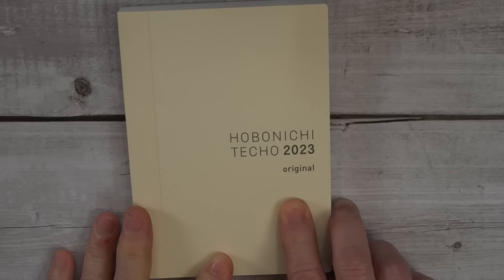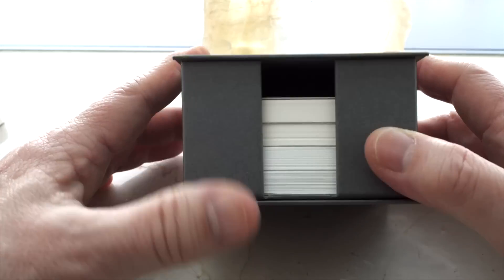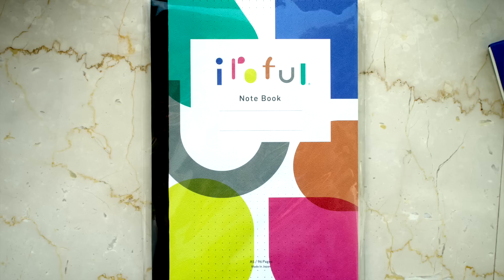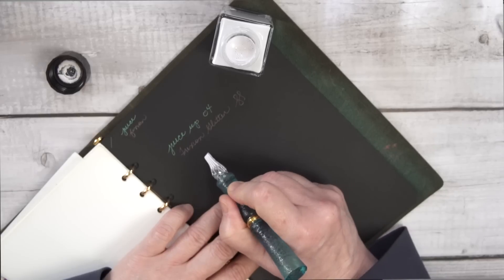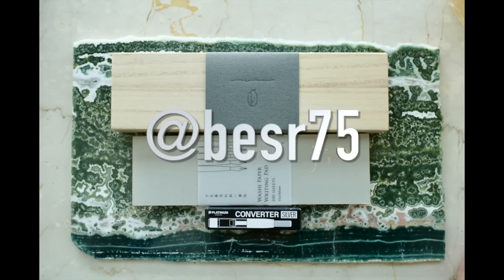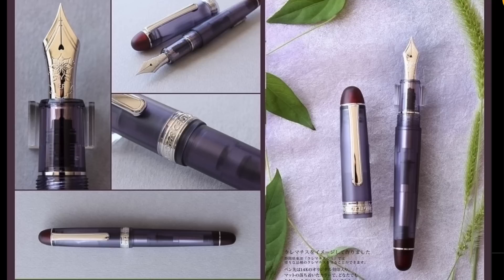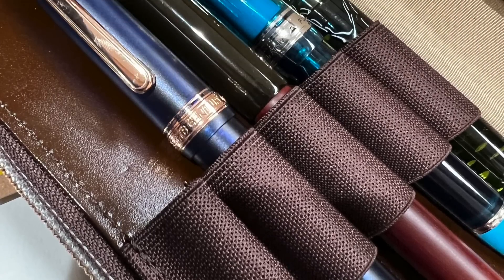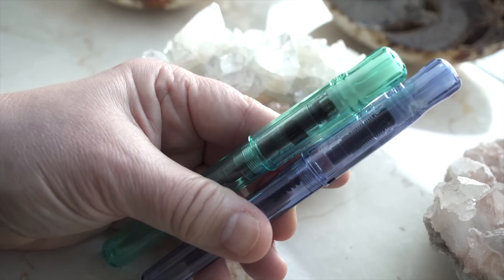Fountain Pens: What Happened in 2022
This is a collaboration with Jacob from Fudefan.  We both cover what we saw were some of the defining things happening in the fountain pen world, from our perspective in Japan.

00:00 - Intro
01:28 - Paper Trends
02:01 - Hobonichi's Tomoe River
03:04 - The Arc of Tomoe River
05:24 - Yamamoto Paper
07:11 - Chromo-shading Ink and Paper
08:04 - Ink Cards
09:23 - Dark Paper
10:08 - Wacca Washi Paper
10:51 - Box and Needle
12:41 - Pen Trends
12:51 - Obre Coloring
13:44 - Translucent, Matte and Frosted
13:55 - Bungukan Kobayashi Clematis
14:27 - Stilo & Stile Leonardo
14:55 - Mori Platinum President
15:15 - Usagiya Jeans Style Platinum 3776
15:45 - Pilot Translucent 912
15:58 - Bungubox 823 Fujiyama Blue
18:25 - GOAT Kakuno Refresh
19:10 - Platinum Shape of Heart
20:42 - Pilot Custom 74 30th Anniversary
22:10 - Pen Predictions
23:46 - Ink
24:38 - Inku Numa History
26:26 - "Ink Play" for "Inkheads"
27:18 - Teranishi Guitar Ink
29:59 - Ferris Wheel Press
33:36 - Different Ink Properties
36:12 - Ink Paraphernalia
38:08 - Shumi no Bungu Bako "Box of Hobbies"